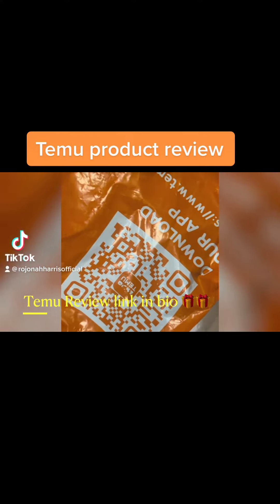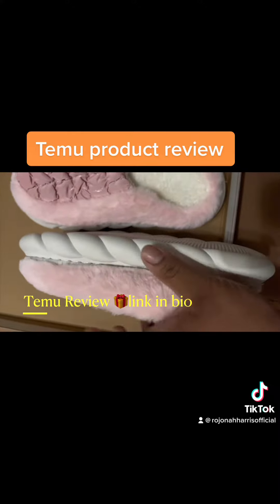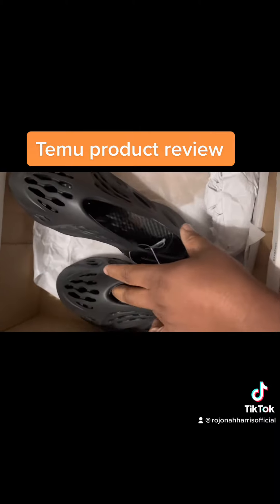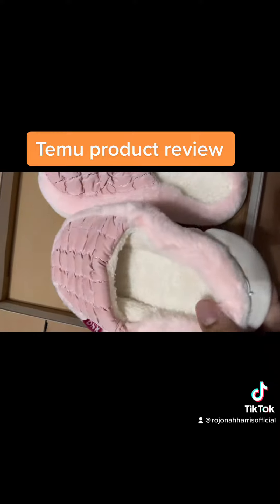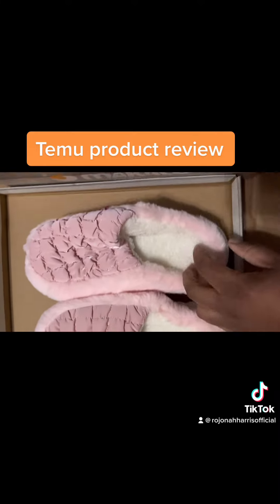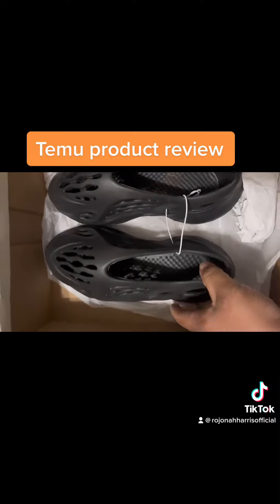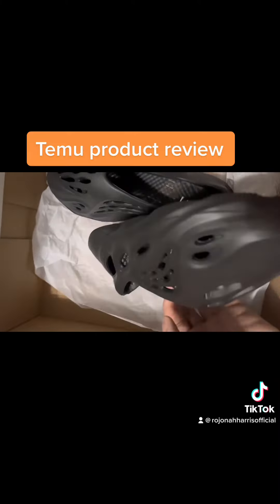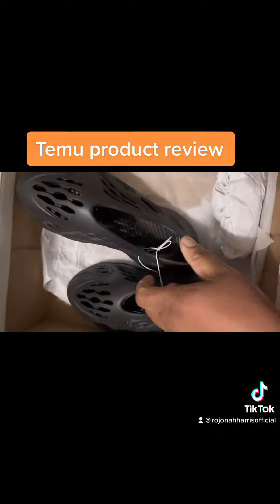Temu Review on knock off yeezy slides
Click this link to take advantage of offers and discounts